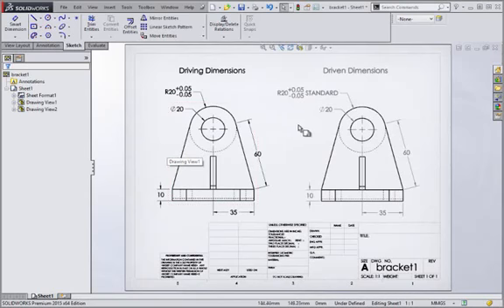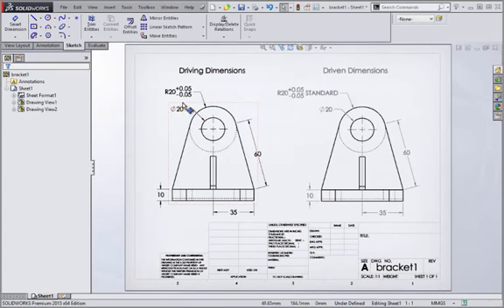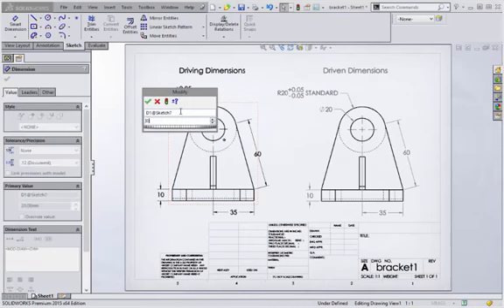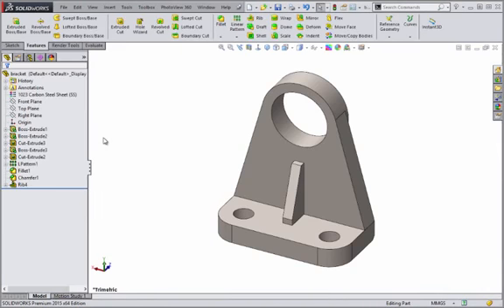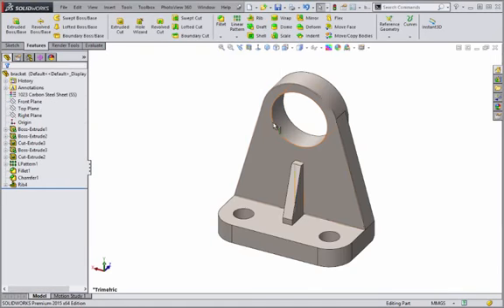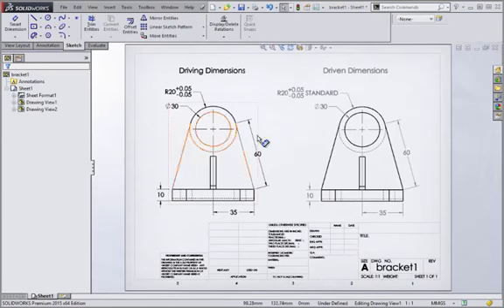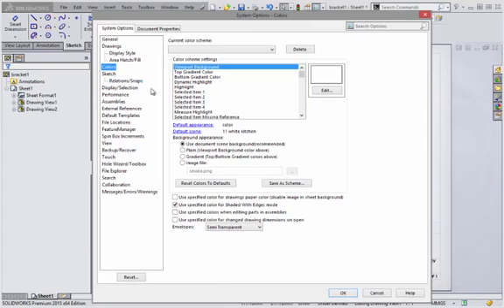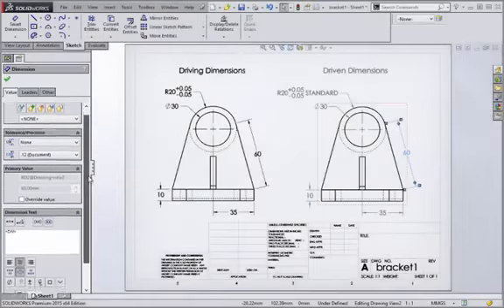78 Driving vs Driven Dimensions